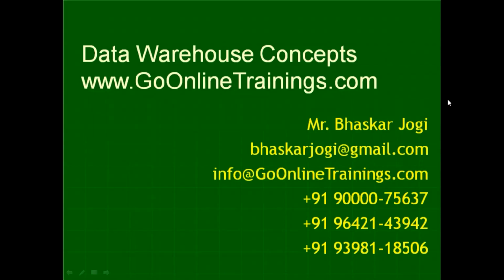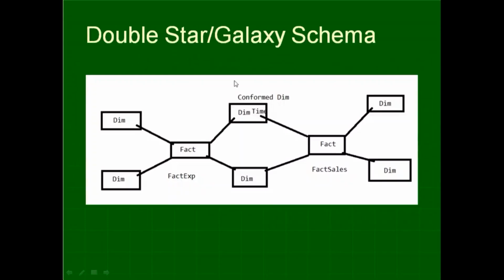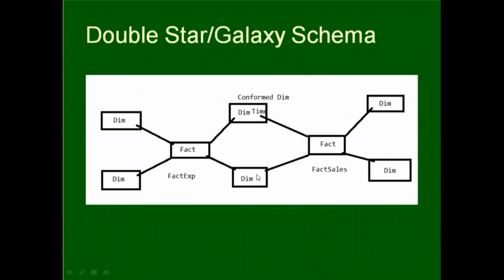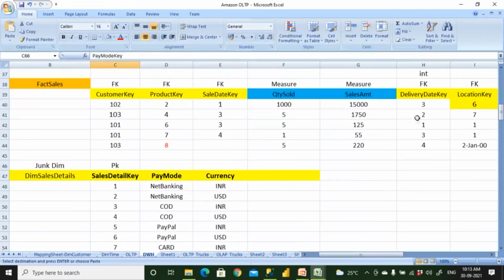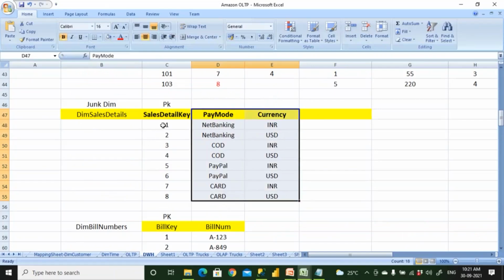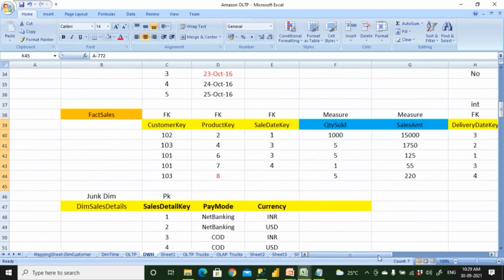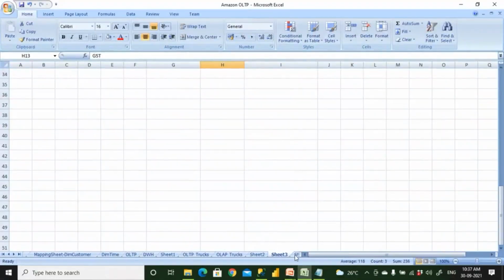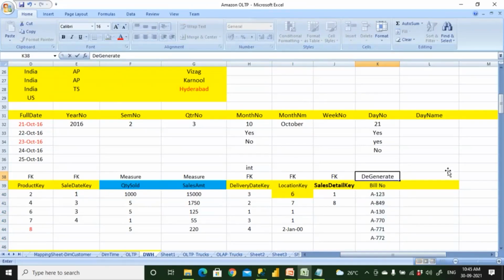11 DWH Types of Dimensions Bhaskar Jogi School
11 DWH   Types of Dimensions Bhaskar Jogi School